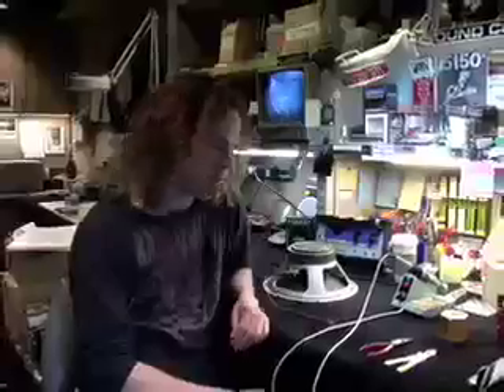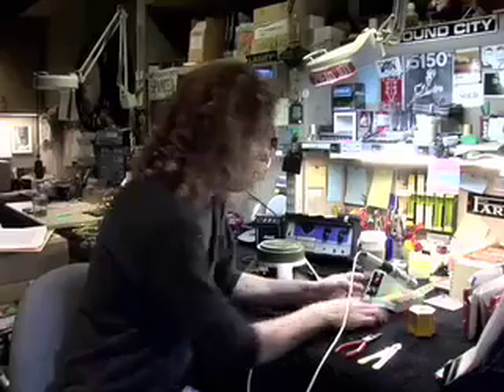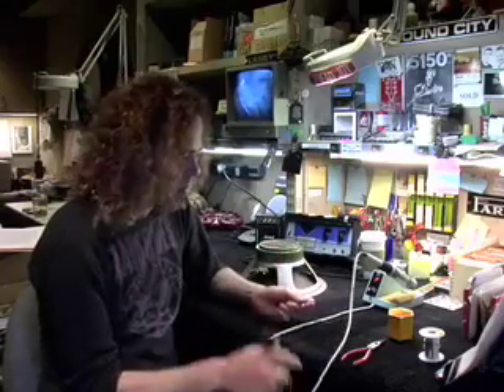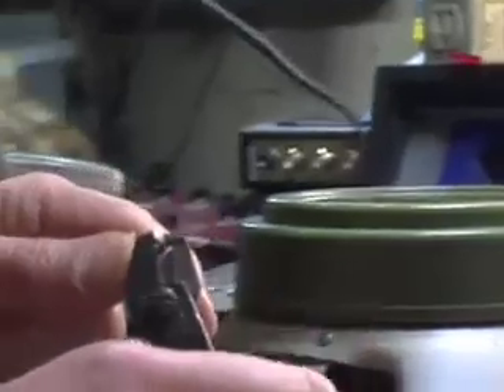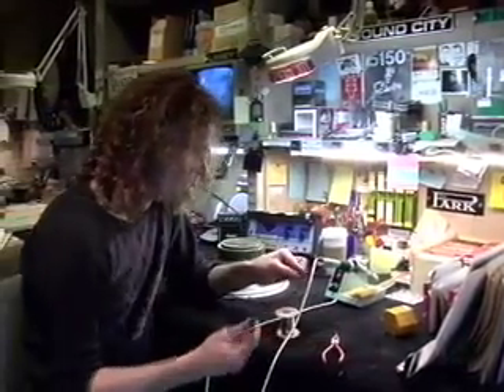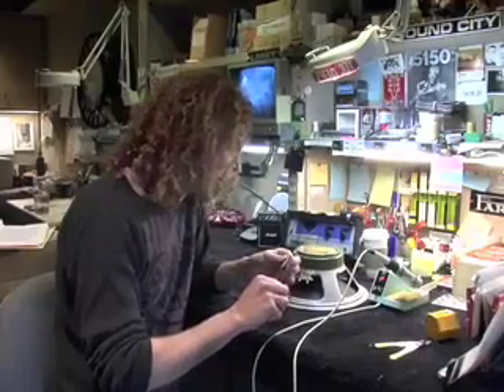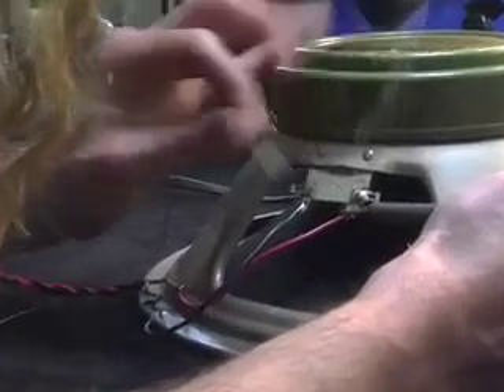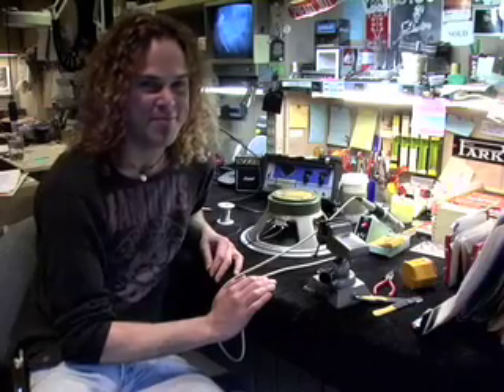Guitar Tech Education 4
quick vid to help you figure out how to solder..something youll need to learn if your changing pickups or pots